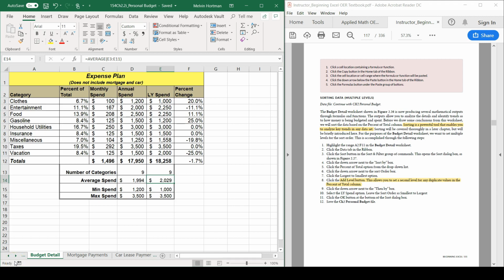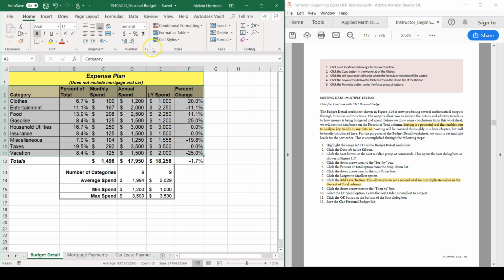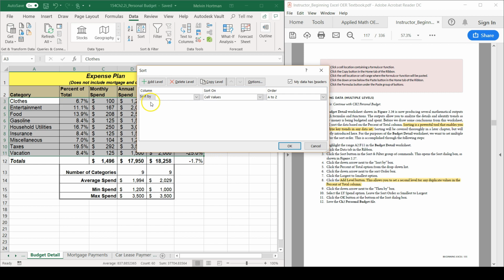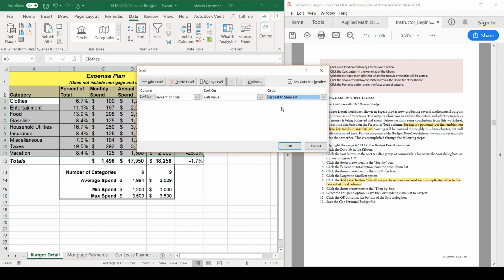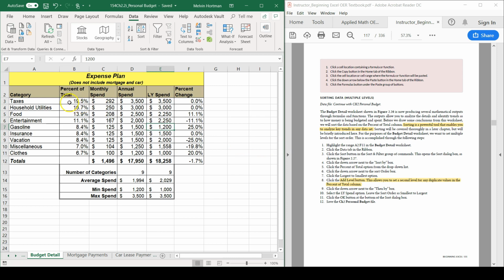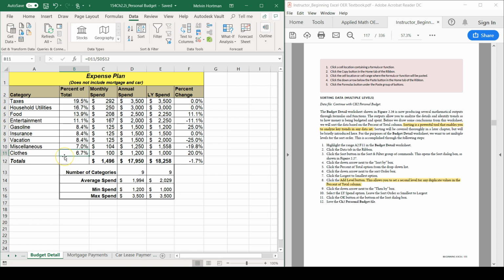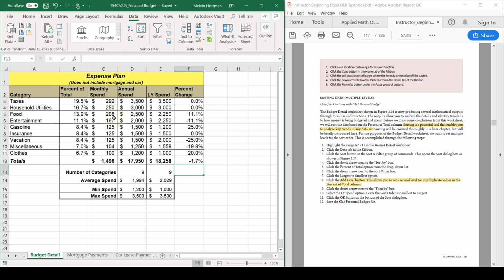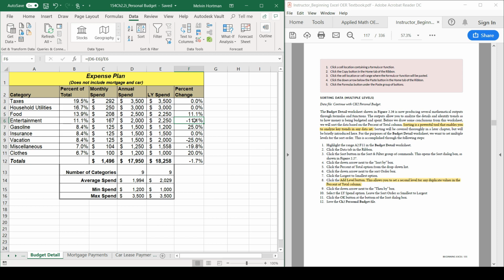Sorting Data for Analysis in Excel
RTC DFT 154 Sorting Data